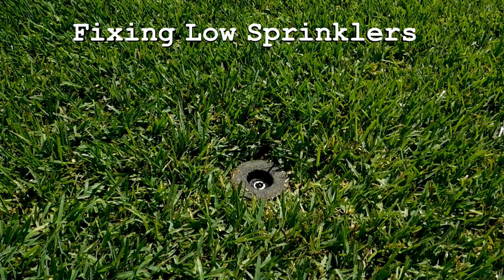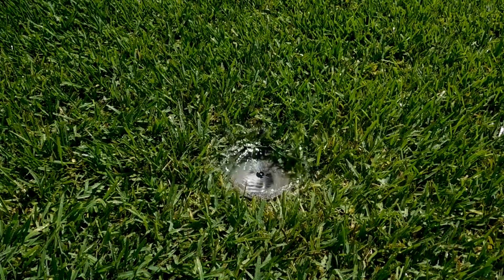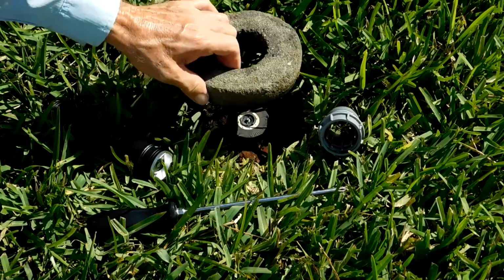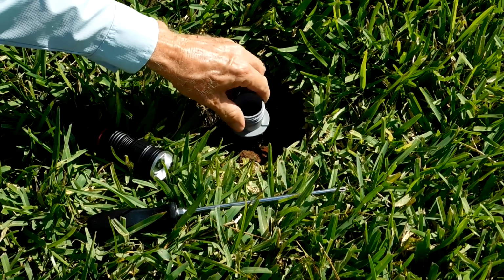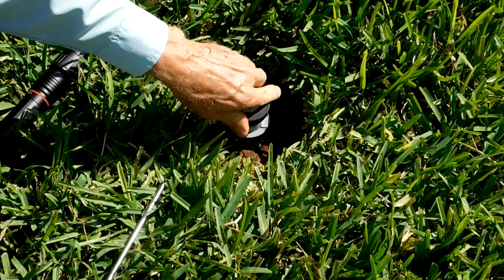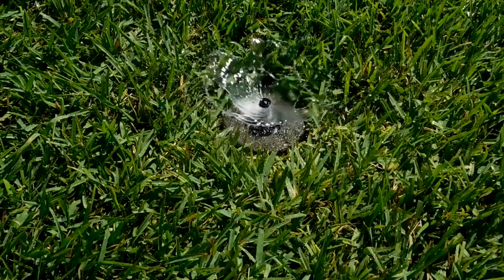New Way to Quickly Raise Low Sprinklers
Here’s how to install a new product that enables you to raise low or sunken sprinklers in less than a minute without having to dig under the head.